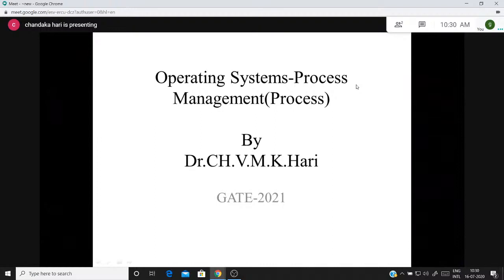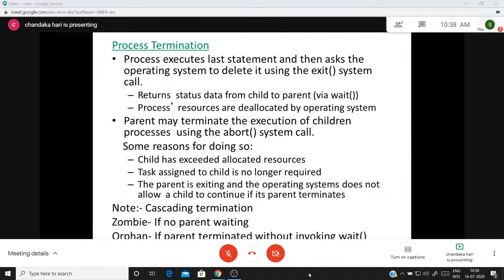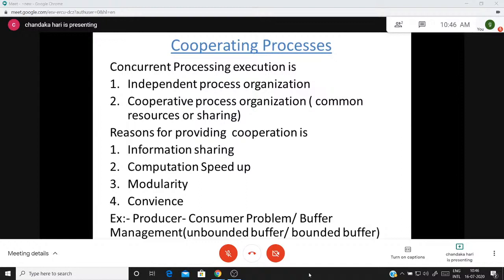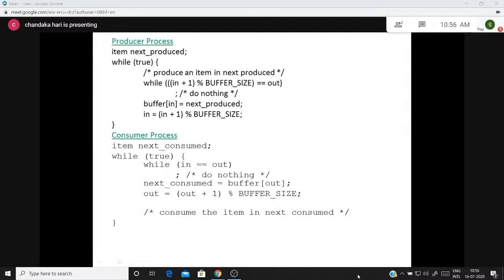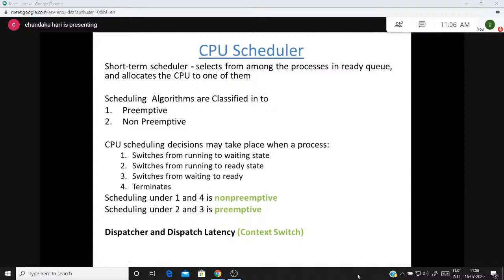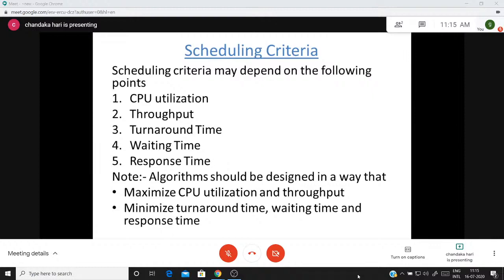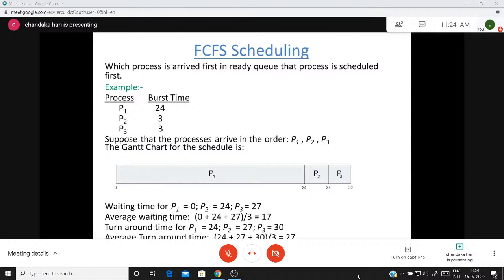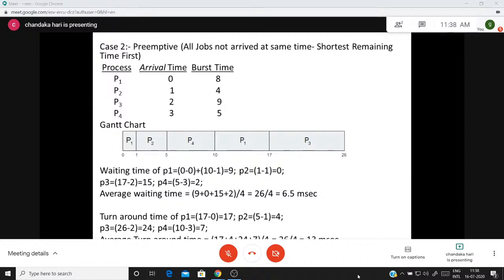GATE Class on Operating Systems Day 4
This video's main source is I took from the training program of the Andhra Pradesh Government on the GATE exam, I am wholeheartedly thankful to them and its a great privilege to meGATE CSE